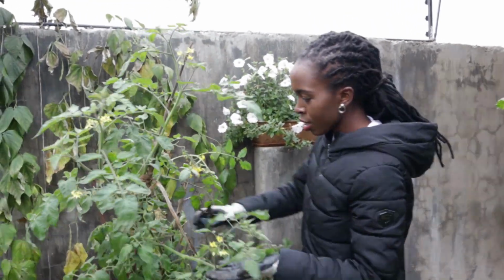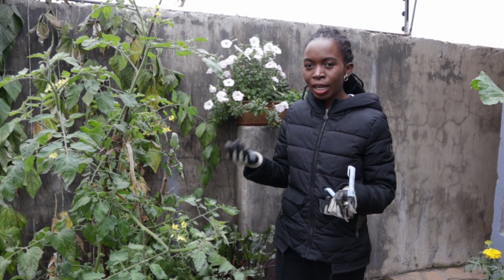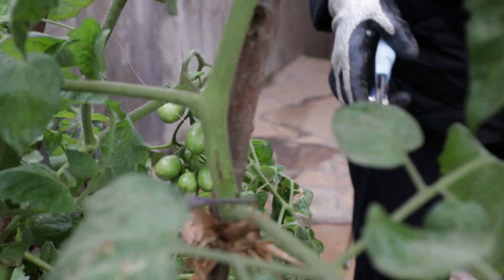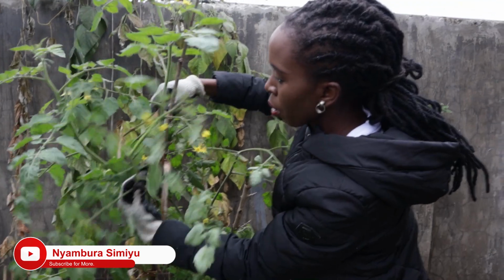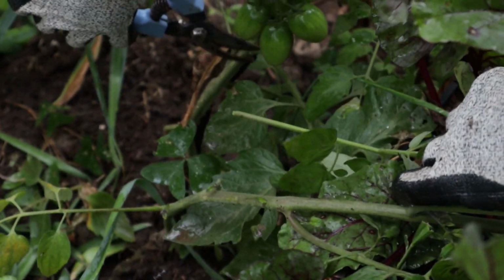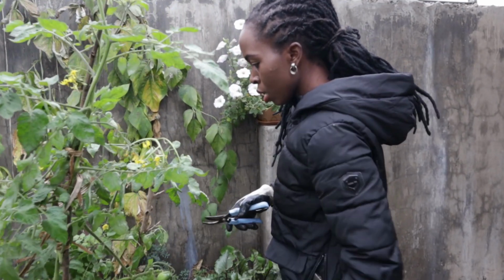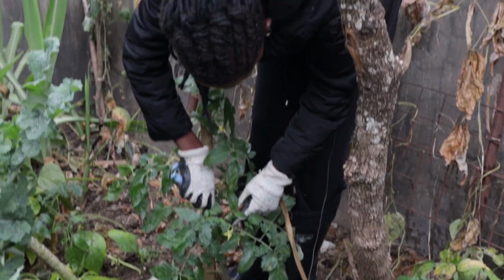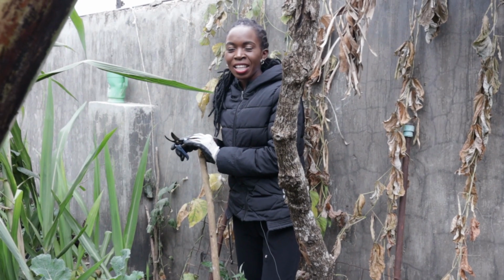How to maintain Tomato Plants.( pruning and Staking)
Left on their own, tomatoes will grow into shrubby, multi-stemmed plants that crawl on the ground. Fruit and foliage are more prone to attack by pests and disease when they're sprawled on the ground. Pruning and using staking helps create healthier, more productive tomato plants.